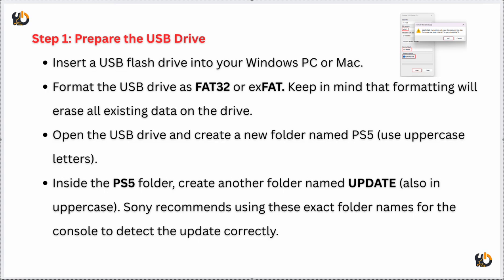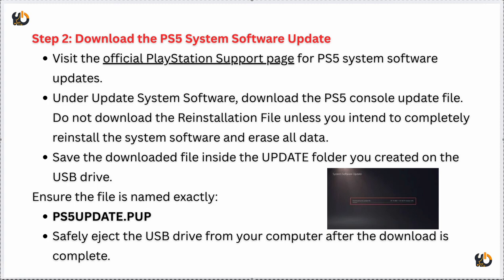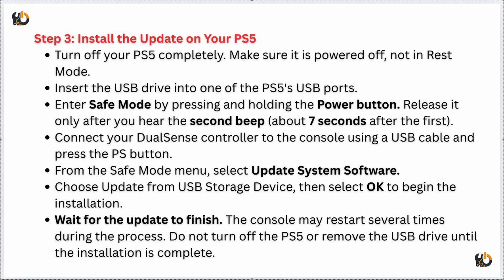How to Update PS5 System Software Manually - Force System Update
In this comprehensive tutorial, we will guide you through the process of manually updating your PlayStation 5 (PS5) system software. Whether you're experiencing issues with automatic updates or simply prefer to take control of the update process, this video will provide step-by-step instructions on how to force a system update. We will cover everything from preparing your USB drive to navigating the PS5 settings. Stay up-to-date with the latest features and improvements for your gaming experience.